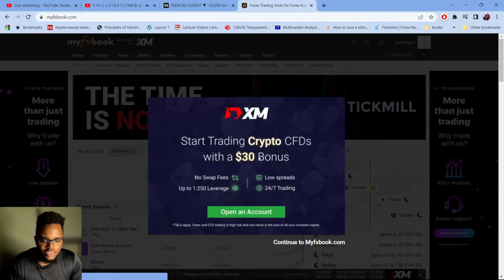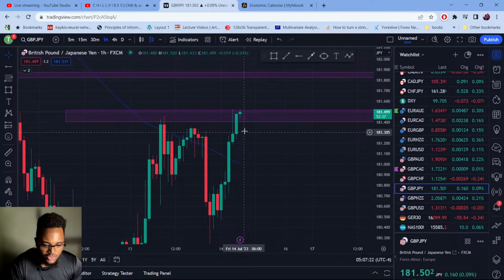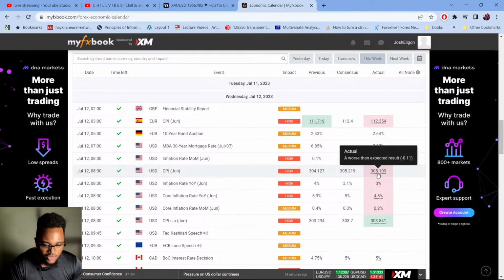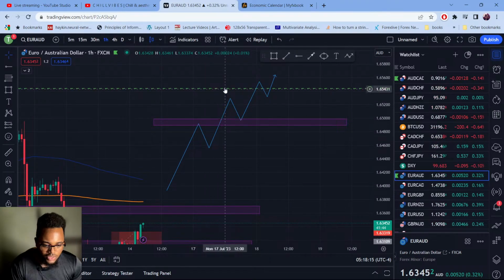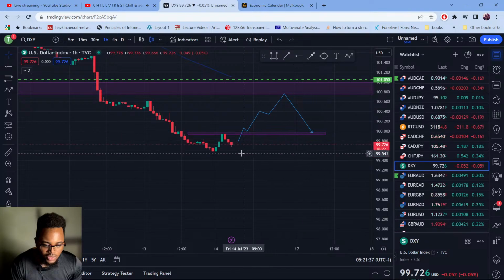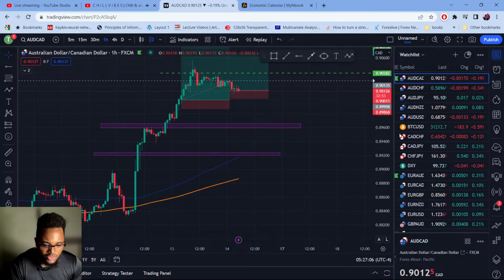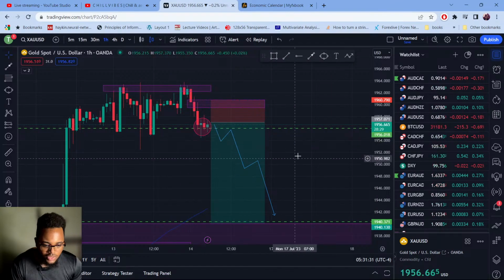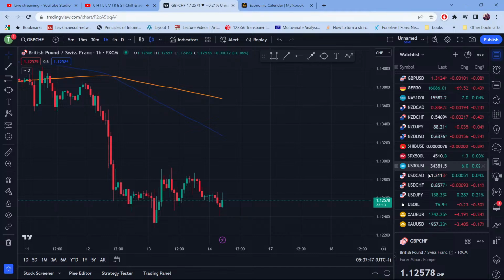LIVE TRADE LONDON SESSION // MARKET ANALYSIS // JULY. 14TH .2023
Live London Trading
Market Analysis

Hey guys !! Welcome to the TrinFx London Session streams. Going over the markets and looking for potential setups. Something I'm regularly getting into every Monday, Wednesday and Friday. Hope you guys find the streams educational and get some value from it.